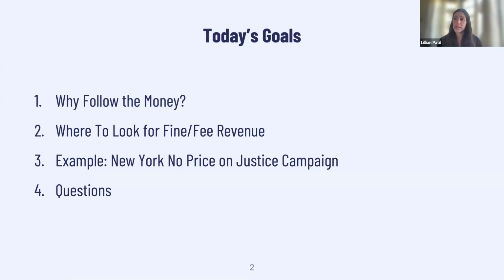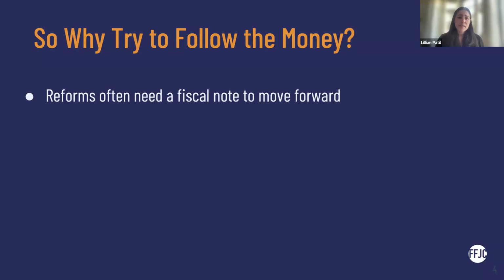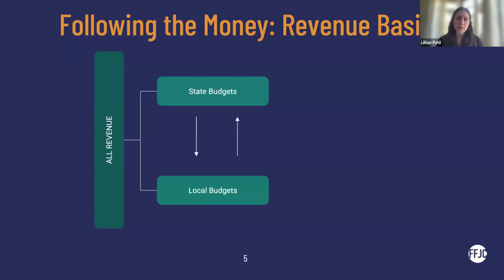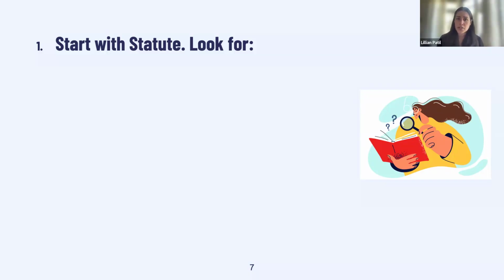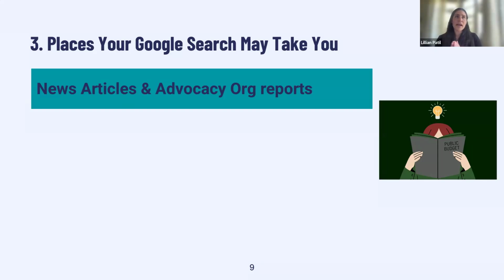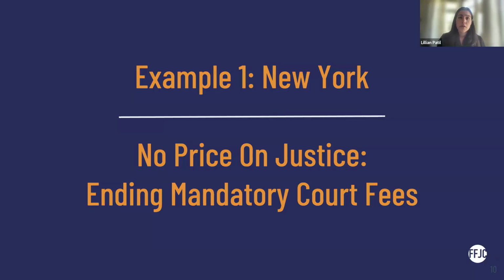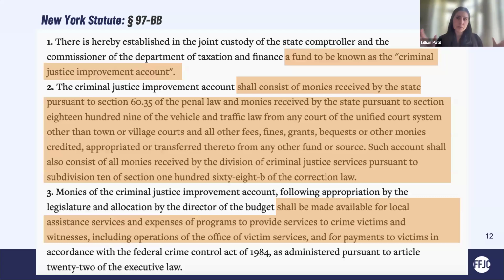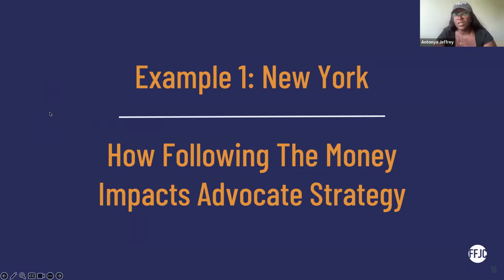Following the Money: Finding Fines and Fees Revenue Streams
Tracking fine and fee revenue is critical to understanding how reliant policymakers are on this dangerous funding scheme and how we can go about ending harmful fines and fees practices. Advocates must be able to decipher how much is currently collected as public revenue and how the government is spending those dollars. Unfortunately, knowing where to look is no easy task.

In this webinar you will learn how to identify fine and fee reporting in your local budget, see real-world examples of the value of tracking fines and fees revenue, and understand how to use revenue-tracking as a tool in your advocacy.